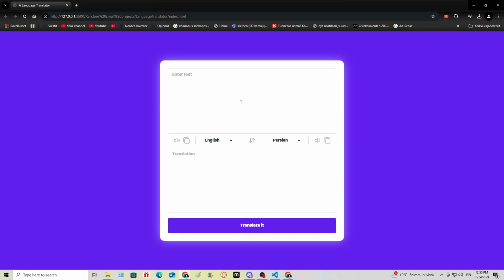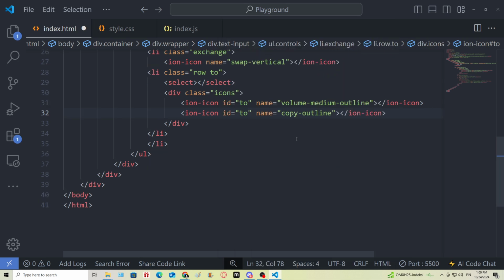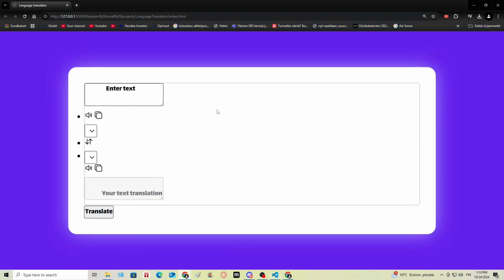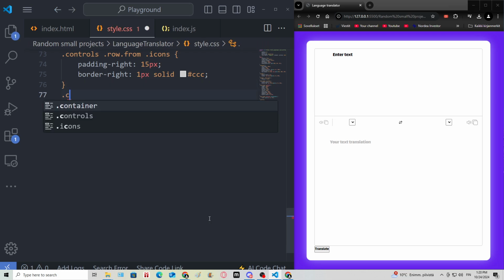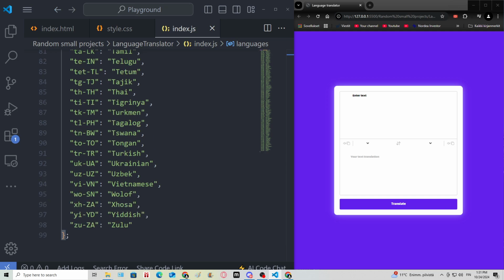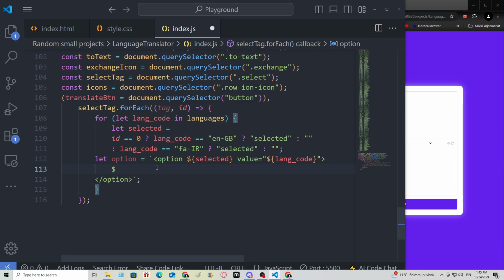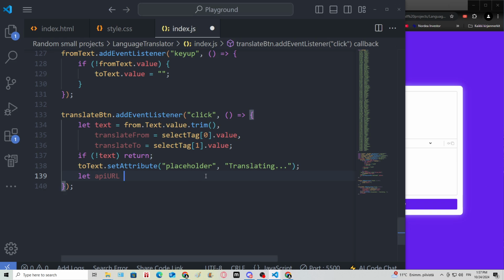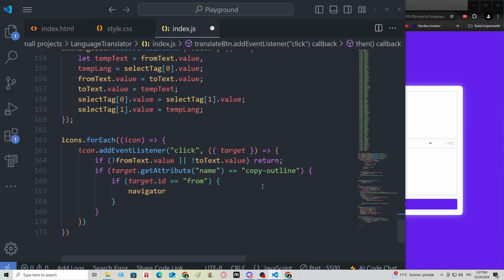Programming a translator - With HTML, CSS and JavaScript! - (1/2)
This is episode 1 of my translator programming journey. This project is harder than I thought it would be. I am going to need more time for this, I got to investigate more etc. Most likely in the next few days I am going to be done! Anyways, I hope you enjoyed! See you all later!